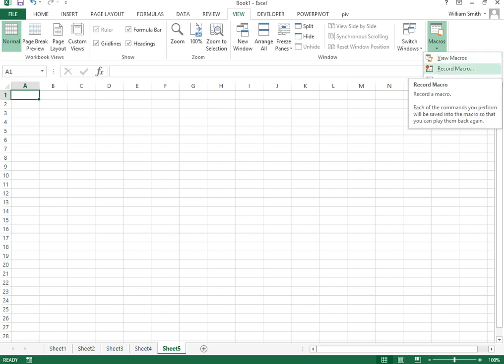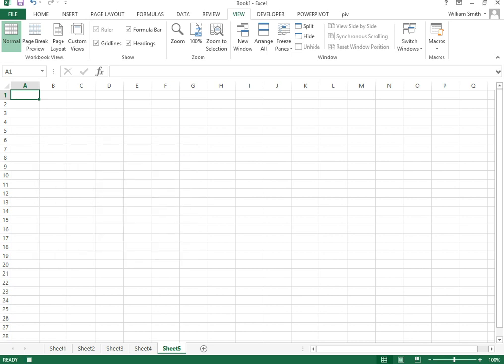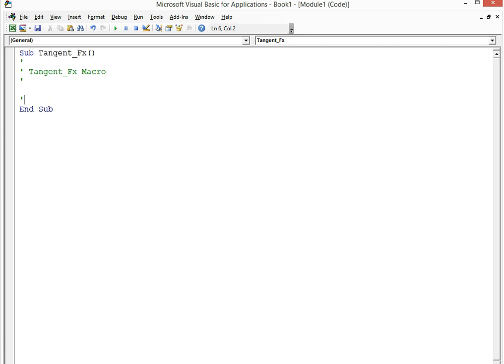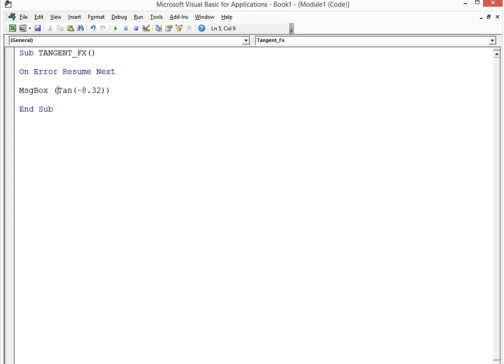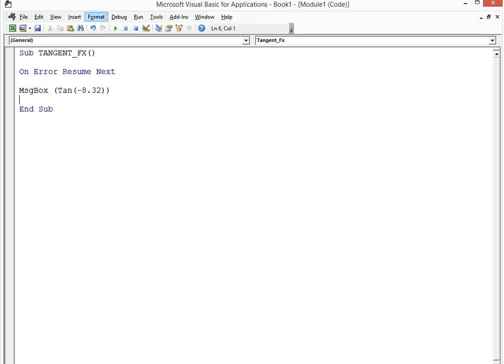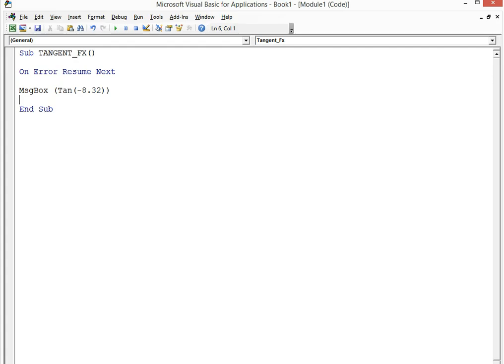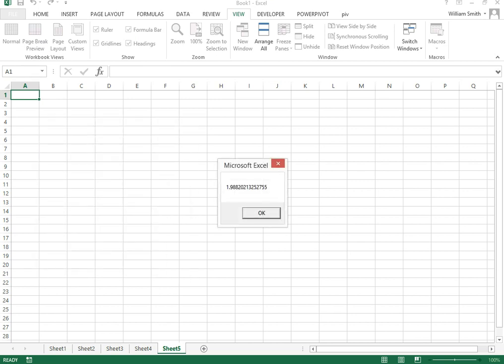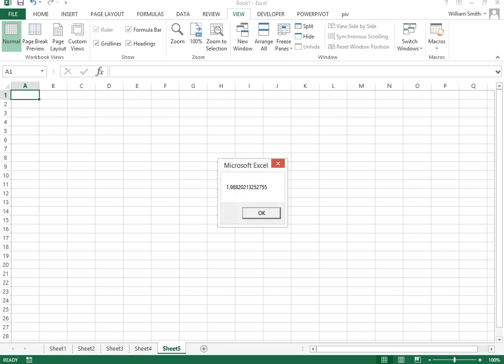Excel VBA TAN Tangent Formula MSGBOX